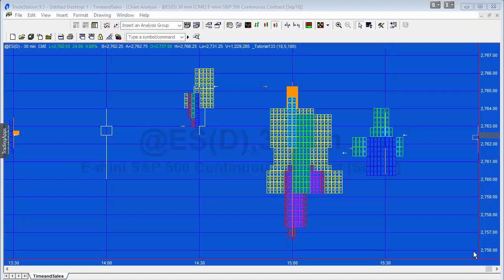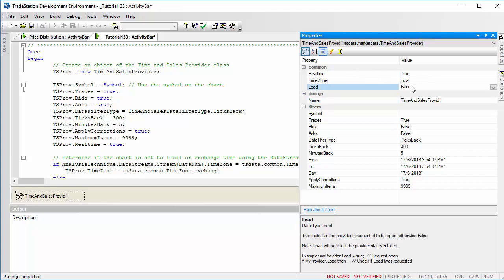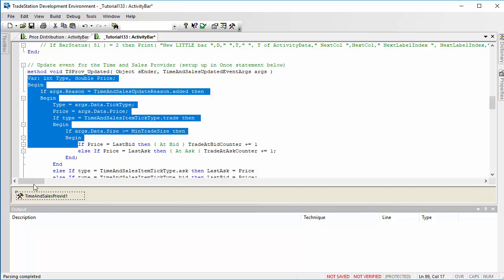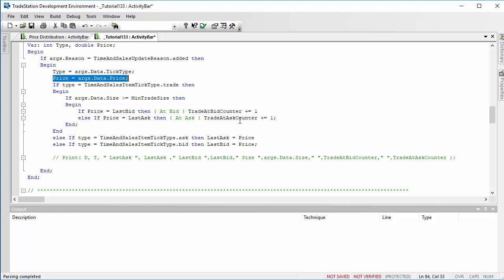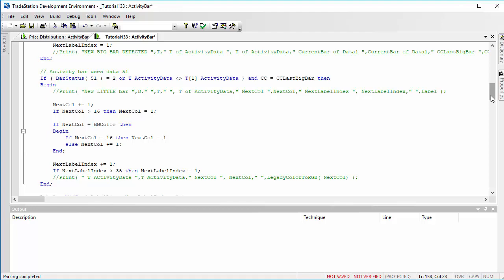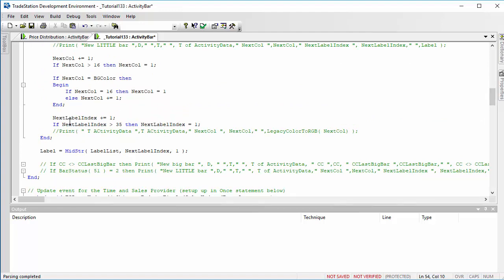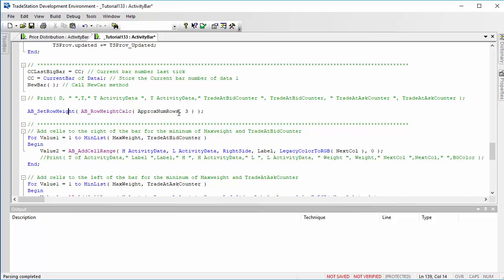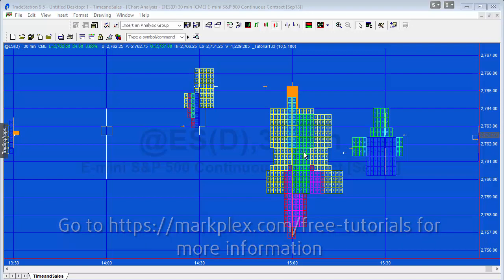Tutorial 133 | Displaying trade at bid and ask data using ActivityBars | Part 2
Display activity bars when trades at bid or ask exceed a certain value
One of Markplex’s YouTube subscribers requested a tutorial to demonstrate the TradeStation Time&Sales provider. He wanted to understand how one could use the provider to find trades executed at the last ask or at the last bid price whose size (in terms of contracts or shares) was bigger than a user input. The request was to display these trades using an EasyLanguage show-me study, but, perhaps I thought it would be more appropriate to use an ActivityBar study.  EasyLanguage ActivityBar studies can display the approximate price levels on a bar where the trades took place.